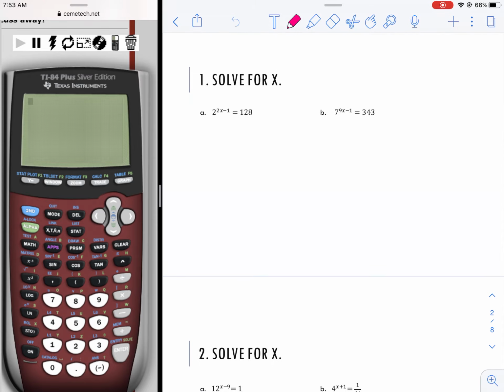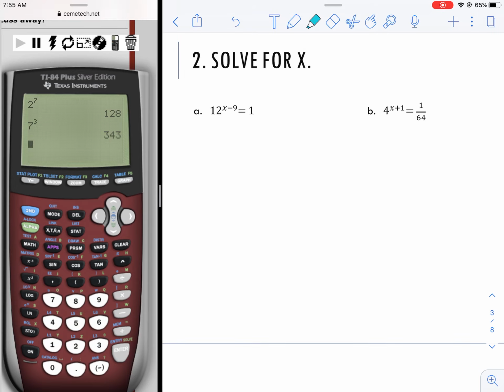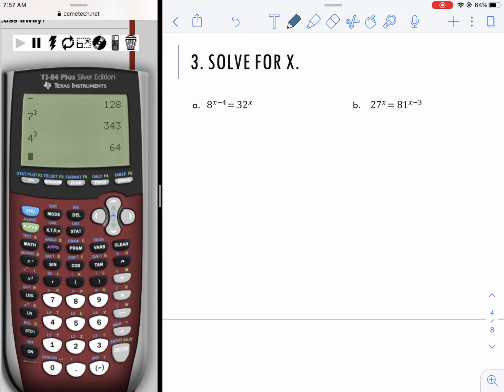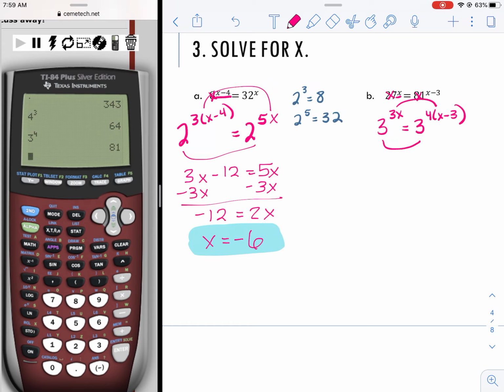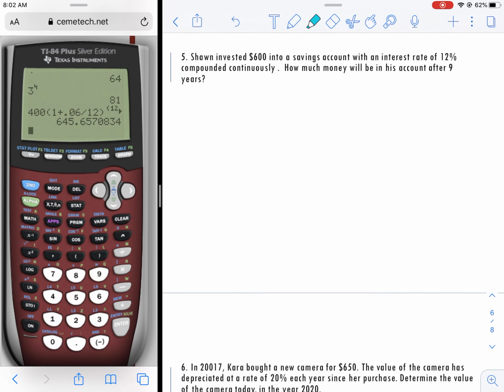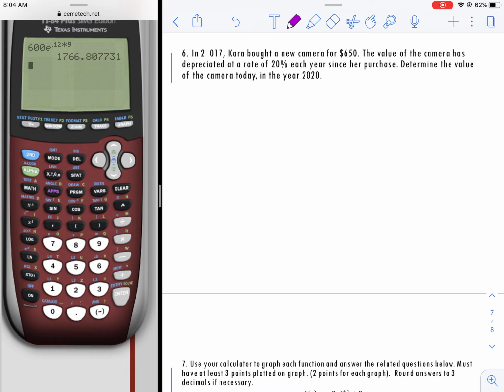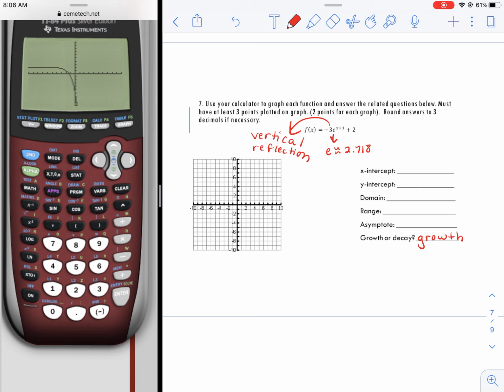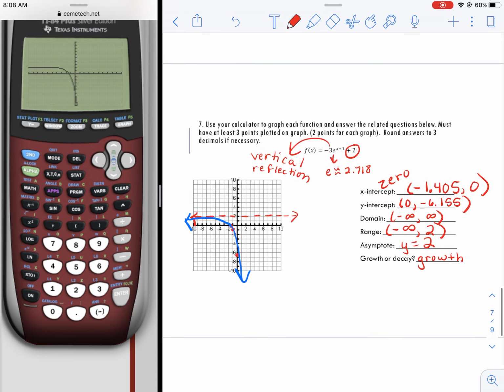March 25, 2020